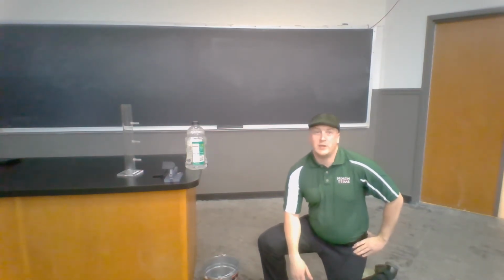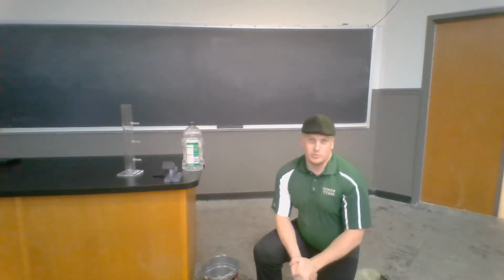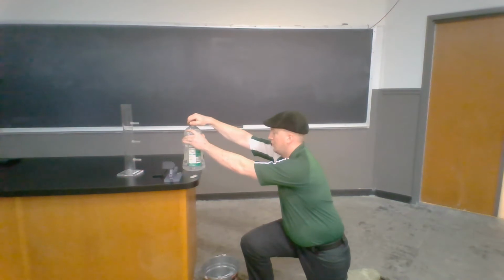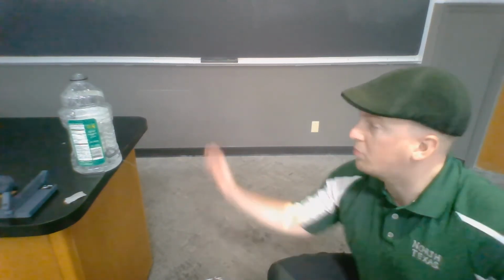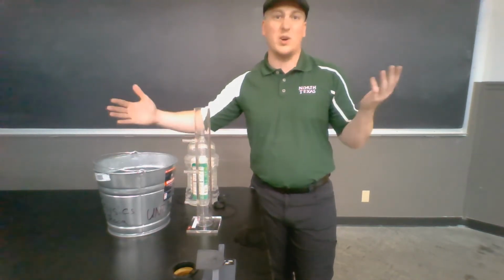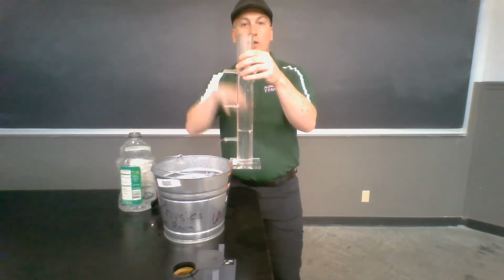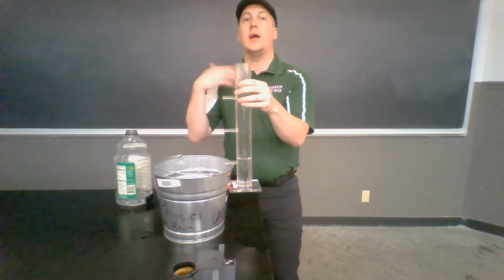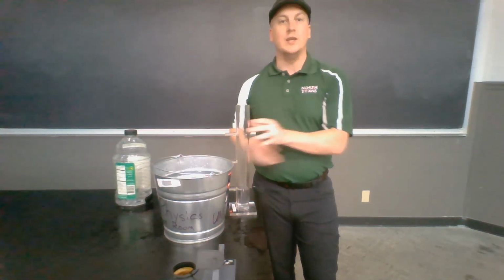Physics Demonstrations Velocity of Efflux